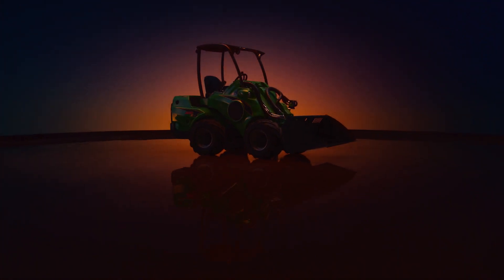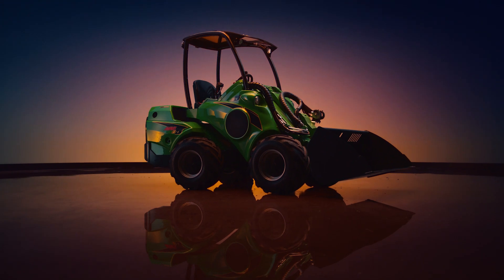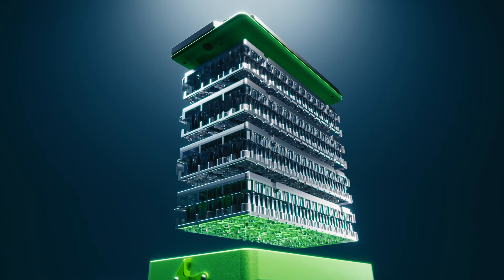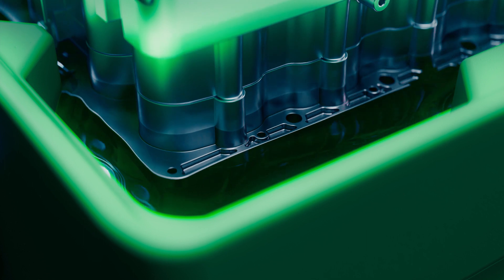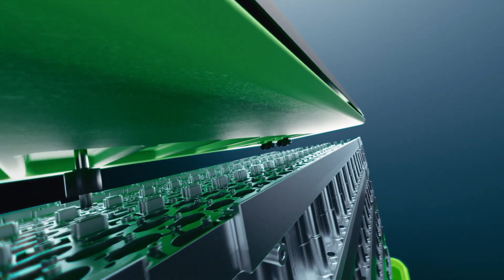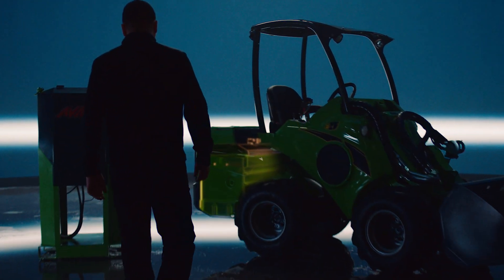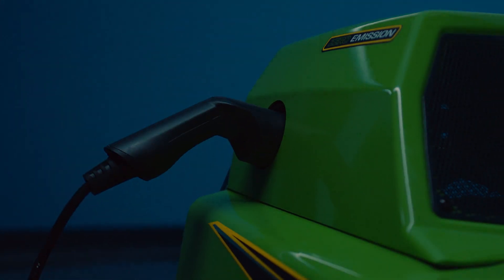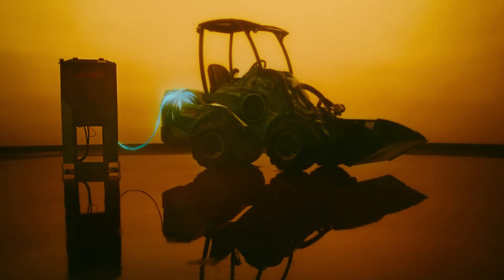Avant Power - New Battery Technology for Avant Electric Loaders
The capacity of electric loaders enters a whole new level as Avant Tecno’s new subsidiary, Avant Power, starts producing battery packs for fully electric Avant mini loaders.

Two new mini loader models, Avant e5-27 and Avant e5-13, will be equipped with Avant OptiTemp batteries (27kWh and 13kWh) featuring a globally unique thermal management system. The battery capacity is twice the size of other manufacturers’ products.